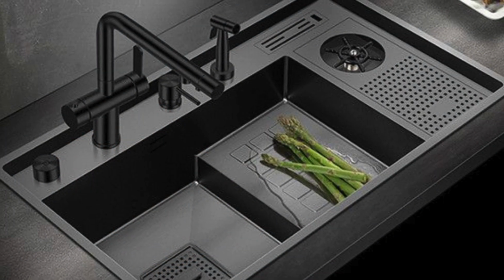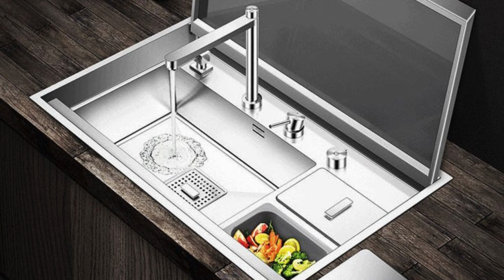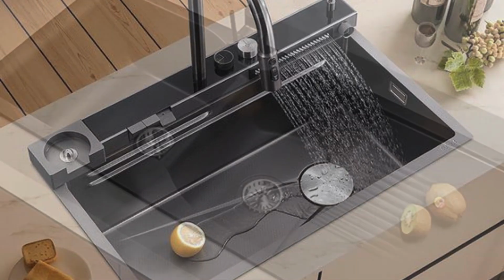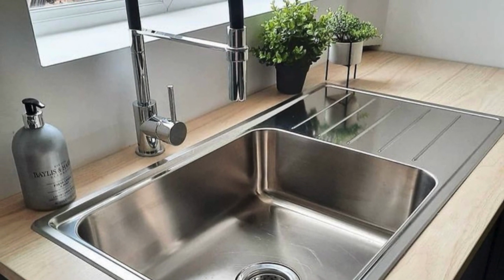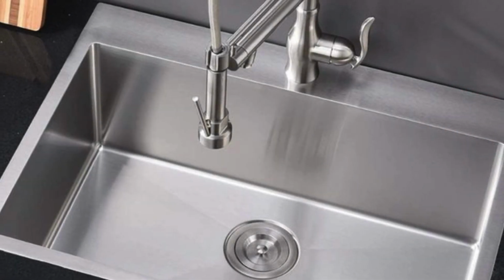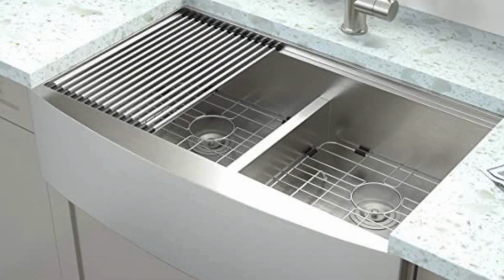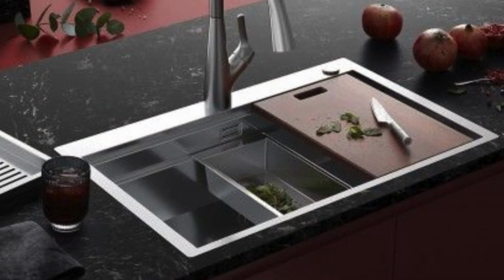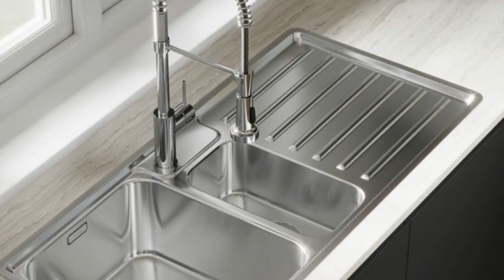Trendsetting Kitchen Sink Styles to Amaze You | Innovative Kitchen Decor Ideas